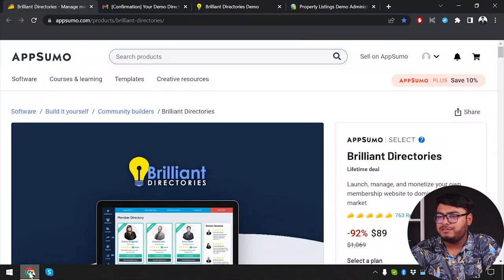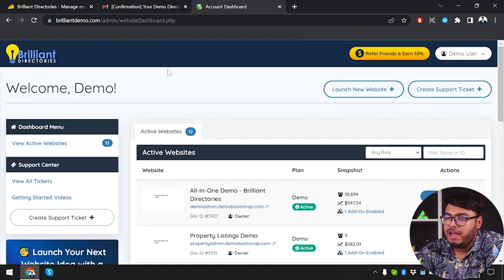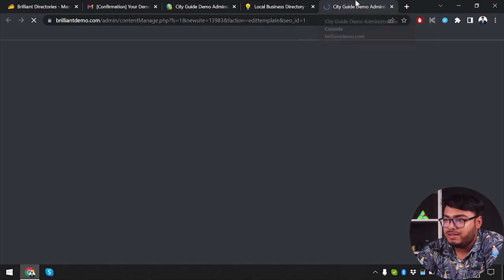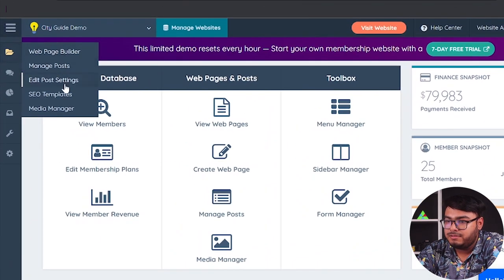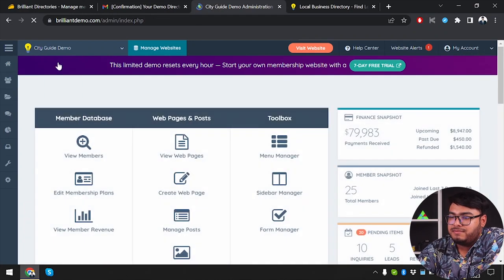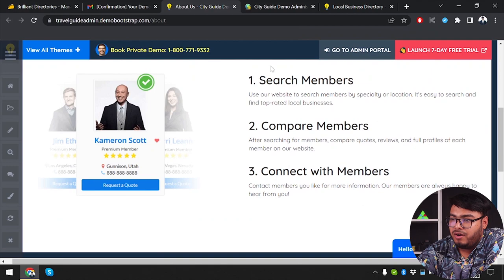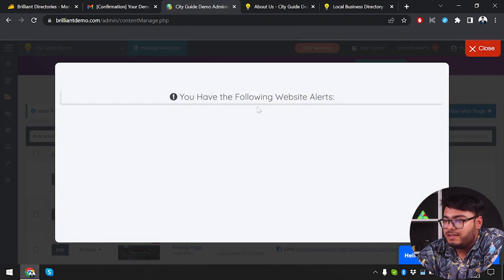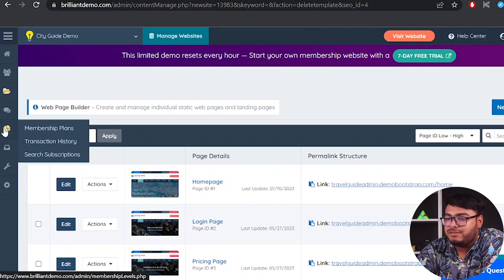Brilliant Directories Review | Gets Your Membership Website up and Running Quickly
In this video, I have reviewed and shown details of Brilliant Directories and Turorial.

Membership programs offer continued value for your customers while generating recurring income to your business. (Plus, you get to make members-only jackets and have a secret handshake.) But juggling different tools to build, manage, and monetize your membership site—or paying big money and waiting for a custom site—can make the process more trouble than it’s worth. What if you could fully operate your membership program in one place with searchable directories, email marketing, and content publishing?